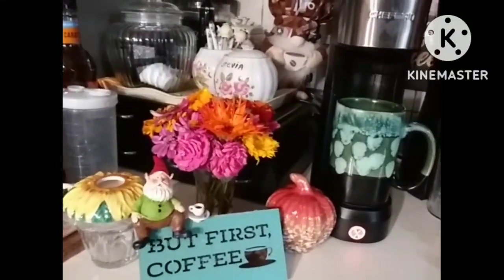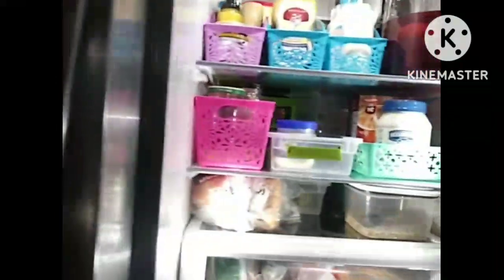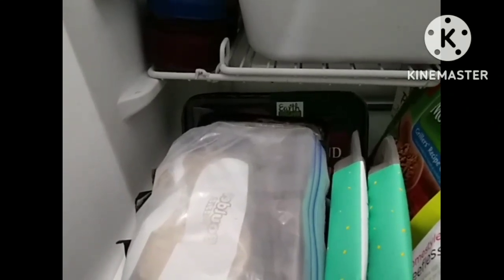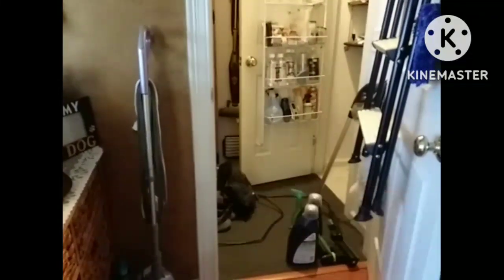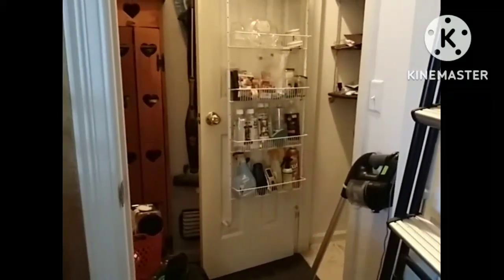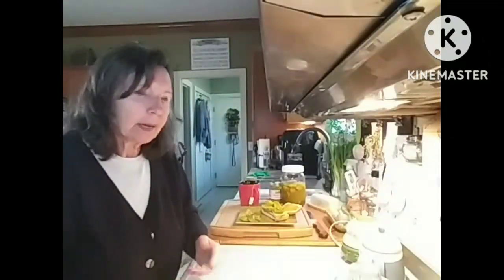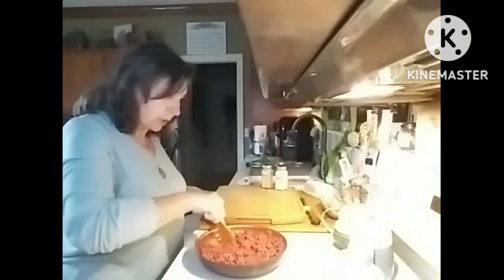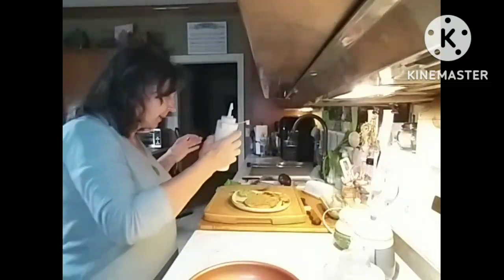DAY321 FREEZER & PANTRY MEAL CHALLENGE❤ORGANIZING MY HOME ROOM BY ROOM DAY1❤